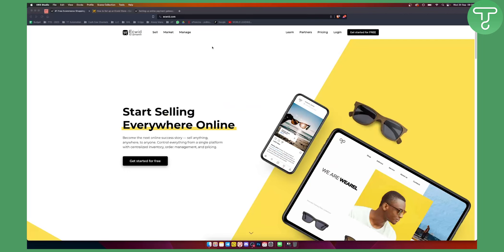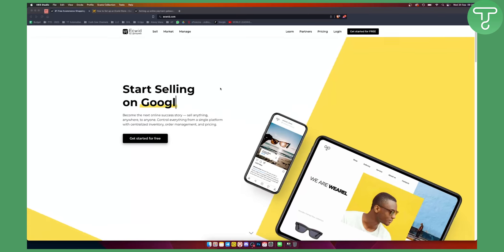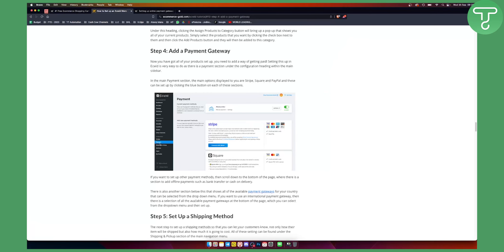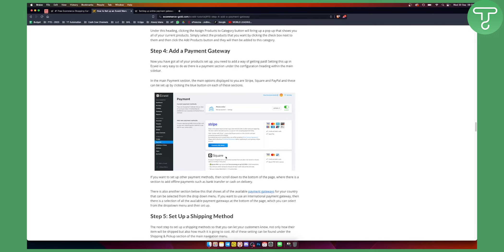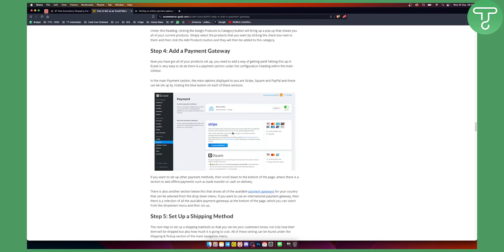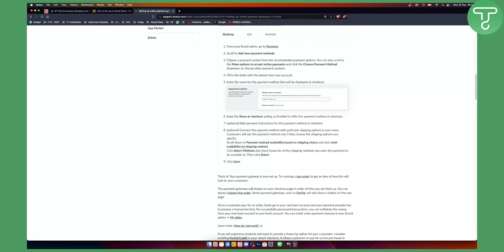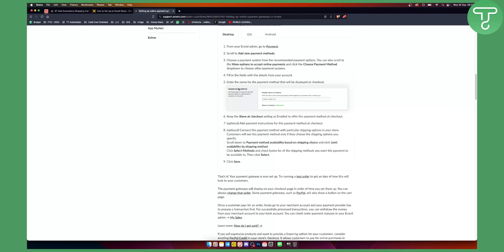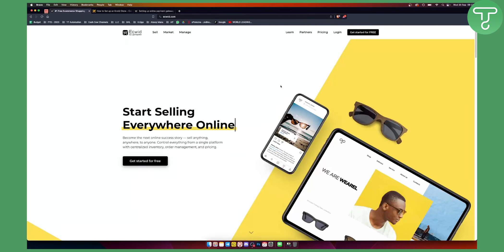How to Setup Payments on Your Ecwid Website (Tutorial)